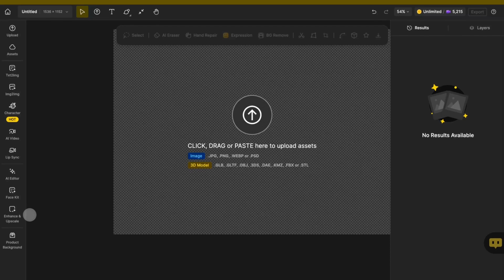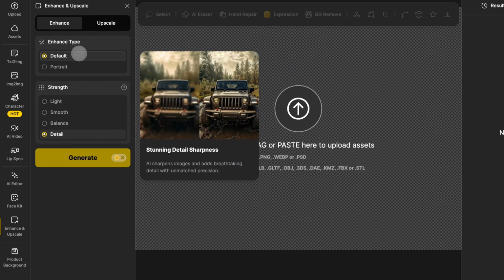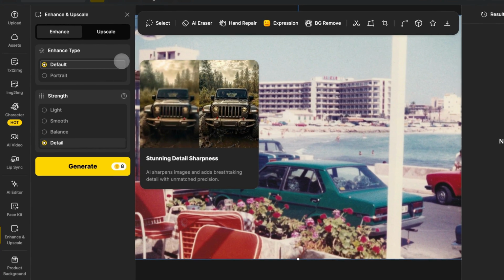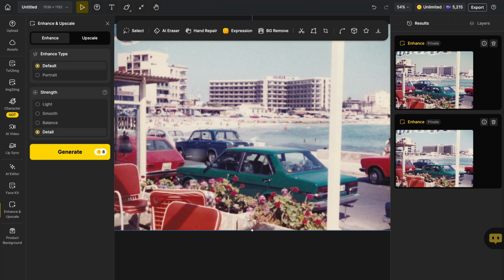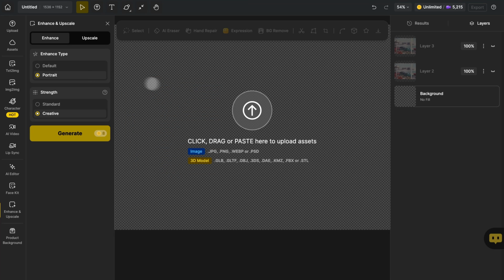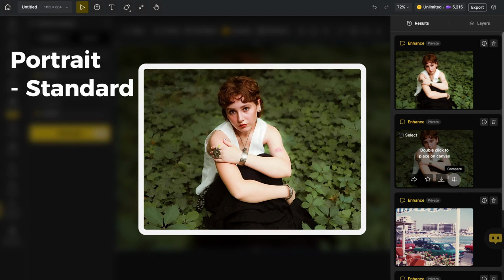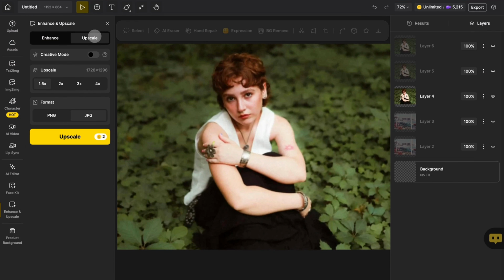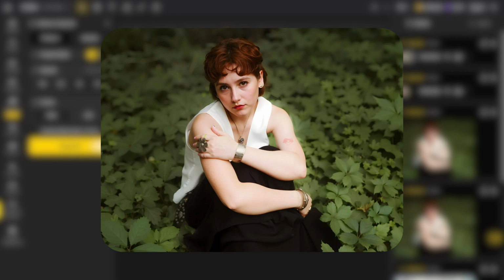Enhance and Upscale Images Without Losing Quality | Dzine AI Tutorial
Upscale your images without losing quality—quick, easy, and hassle-free! In this video, we'll walk you through how to use the Enhance & Upscale tool in Dzine. This powerful feature lets you scale up all kinds of images—still life, scenery, portraits. You can choose to keep the original look, or let AI generate creative new details.

00:00 Introduction & Overview
00:58 Enhance – Default Mode
02:04 Enhance – Portrait Mode
03:00 Upscale – Increase Image Size Only